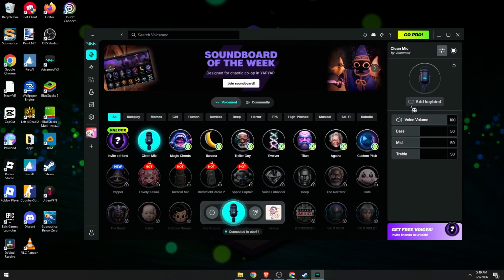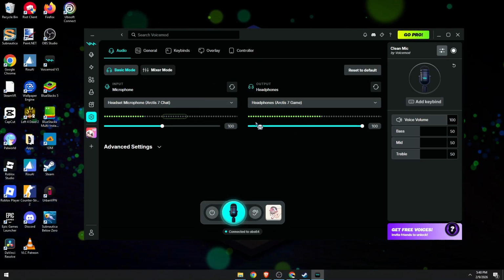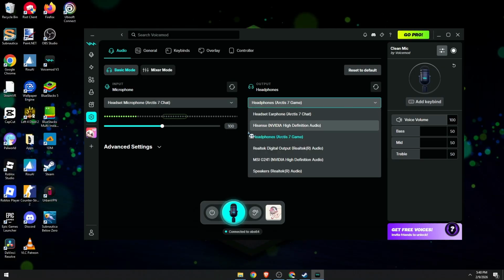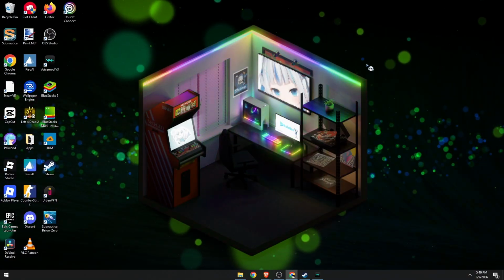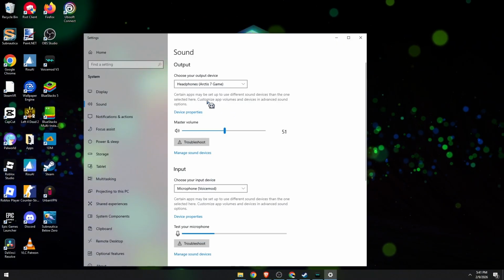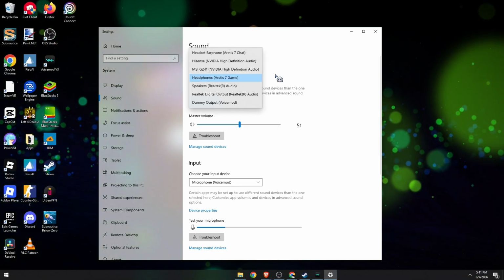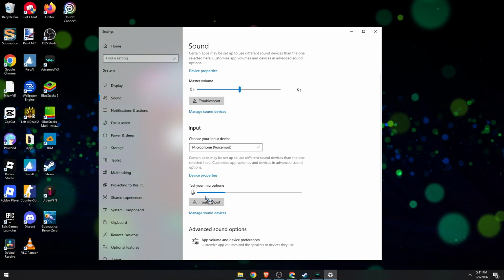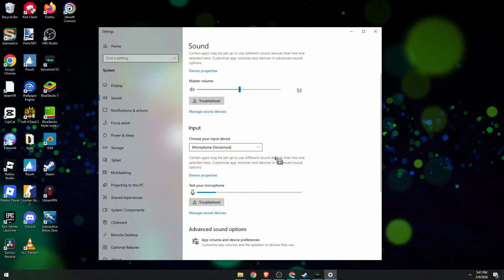How To Fix Voicemod Not Working (Microphone Issues on Windows) in 2026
How To Fix Voicemod Microphone Not Picking Up Voice in 2026

Voicemod not working due to microphone issues is a common problem that can prevent voice effects from being heard in apps like Discord, games, or streaming software. This usually happens because the virtual audio device is not selected correctly, microphone permissions are blocked, drivers are outdated, or Windows sound settings are misconfigured. Since Voicemod relies on proper input routing, both system and app-level settings must match. This overview explains how Voicemod handles microphone audio and outlines common causes and reliable fixes.